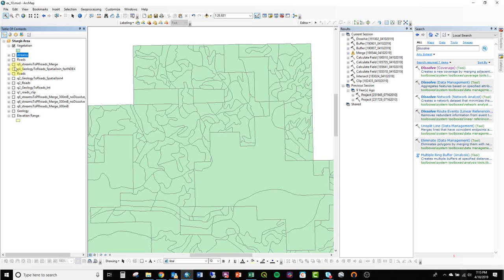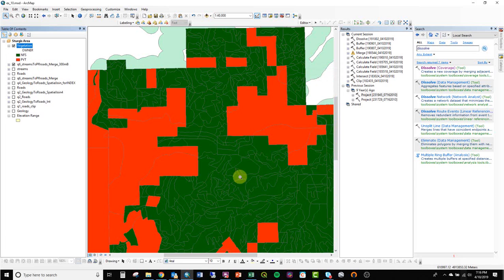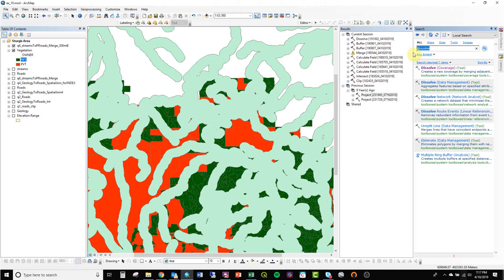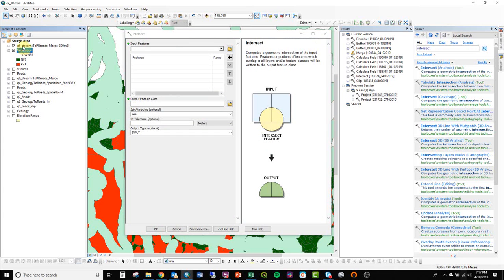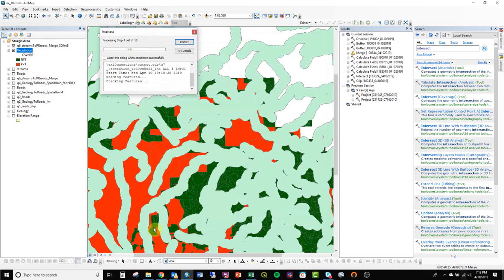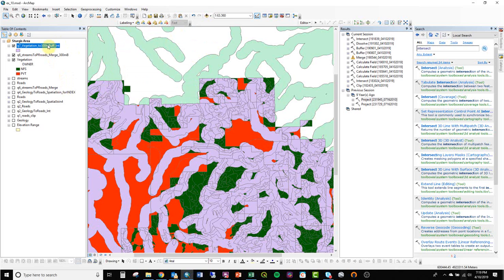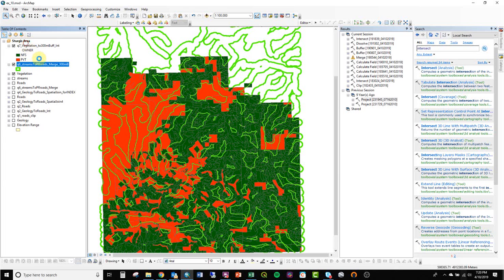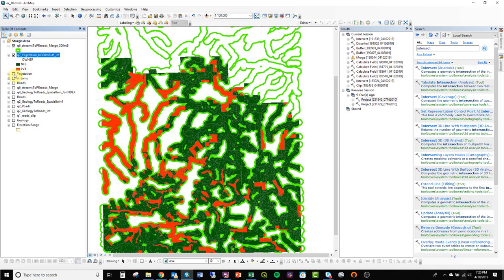​Class 11 - Geoprocessing - Chapter 10 Question 7